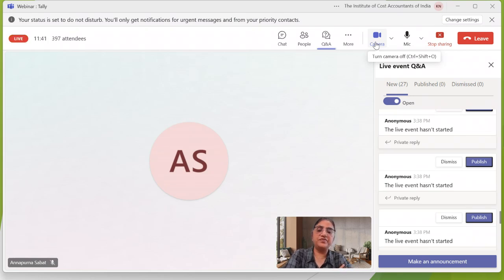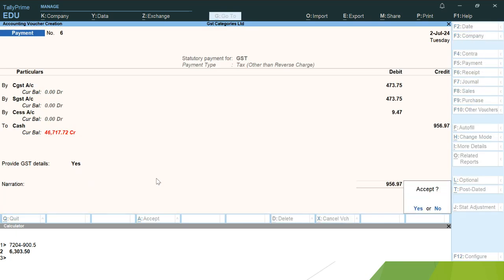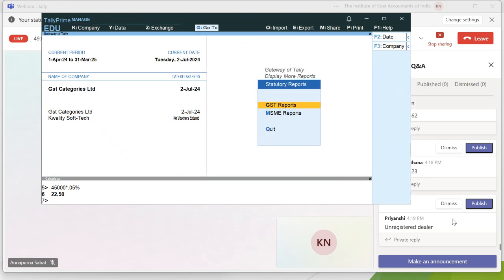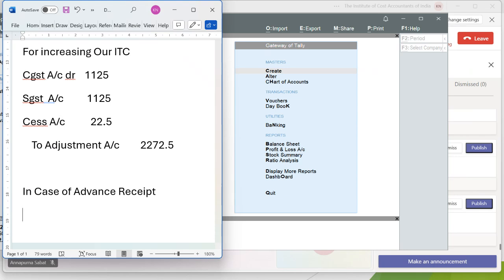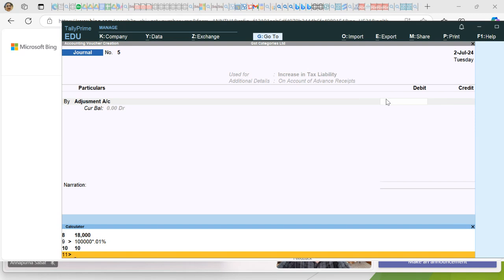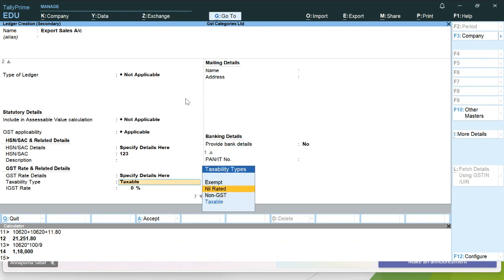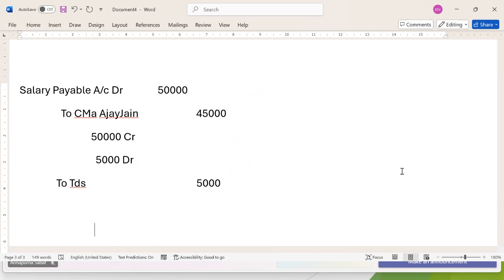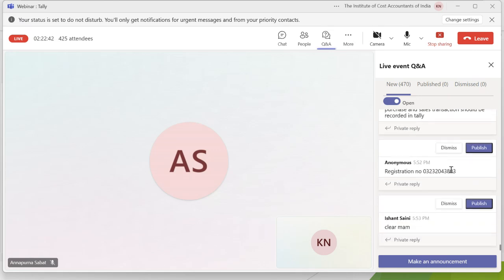Webinar : Tally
Friday, February 21, 2025 Time :3:30 PM - 6:00 PM